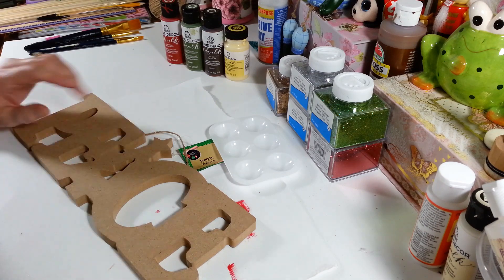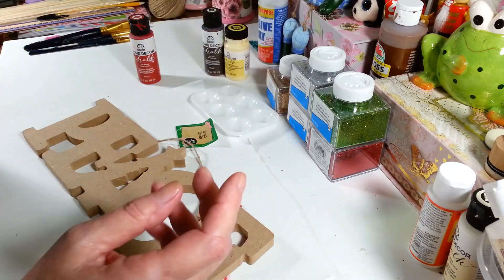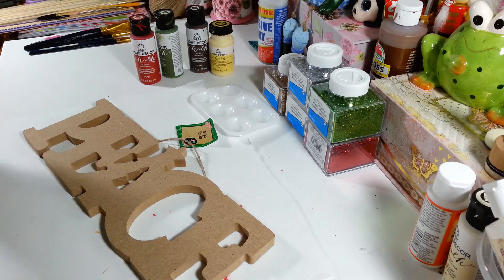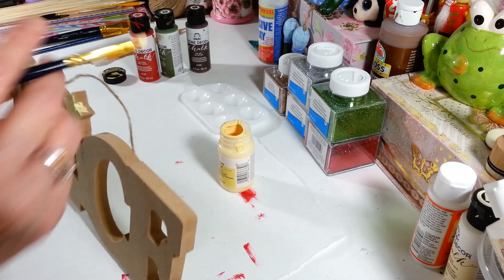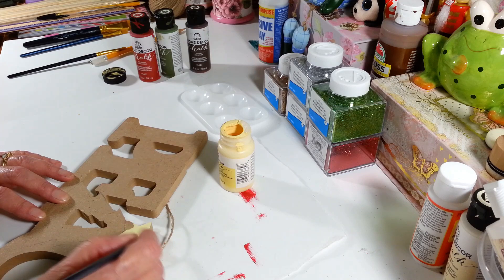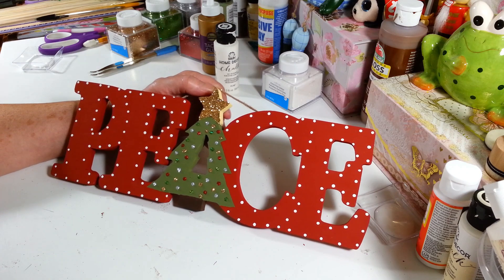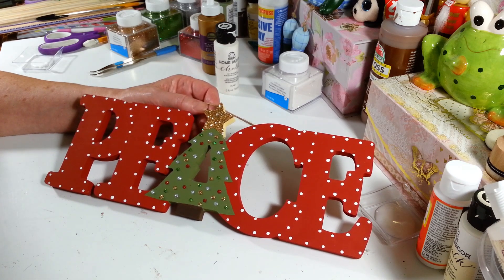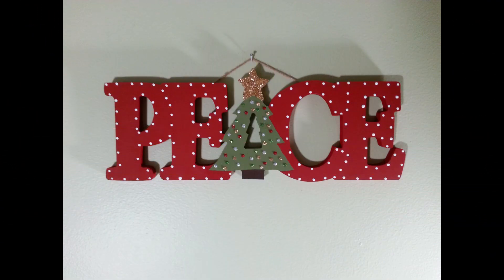Dollar Tree Peace Sign Diy Easy project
Dollar Tree Peace Sign Diy. Very easy project. Made this one to kind of match the Merry sign. Just choose your colors. I hope you enjoy this project. 😃